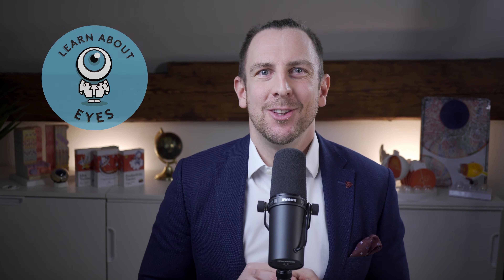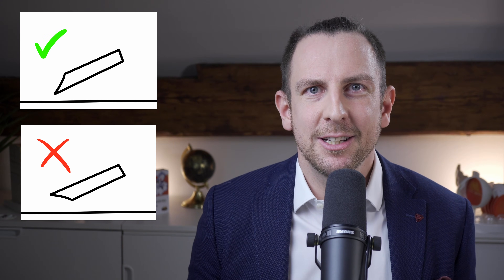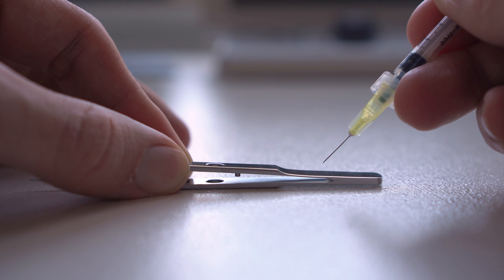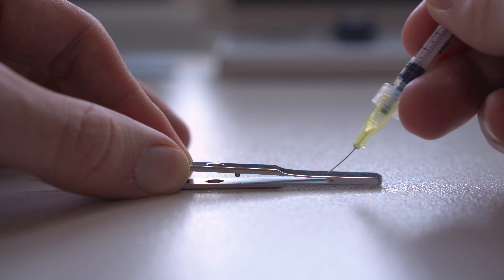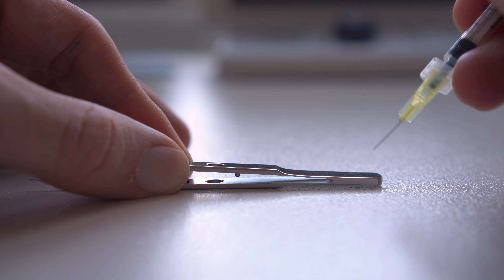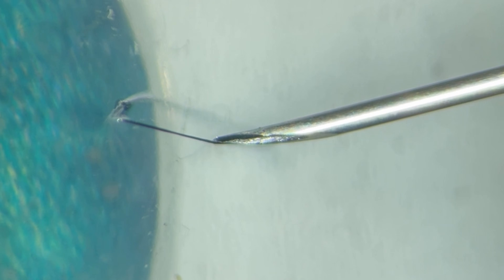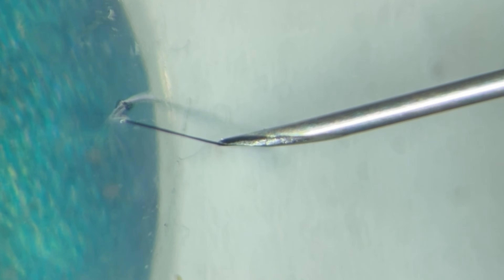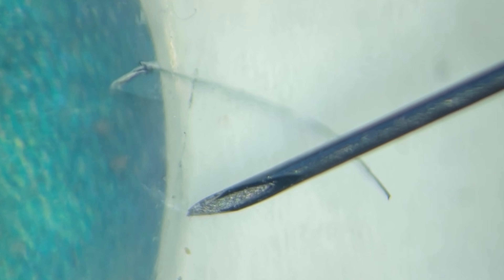how to REMOVE CORNEAL SUTURES at the slitlamp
This video shows you how you can easily remove a corneal suture at the slitlamp with minimal equipment and maximal precision.

Chapters:
0:00 Intro
0:20 Background
0:41 Step by Step
1:25 Note: Sterile work
1:43 Outro